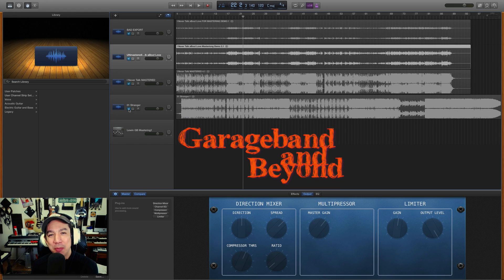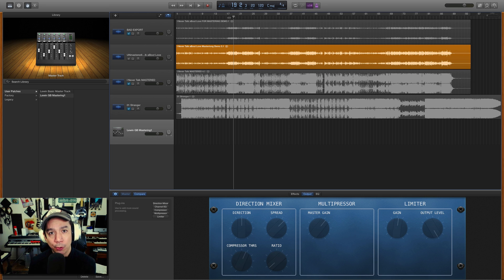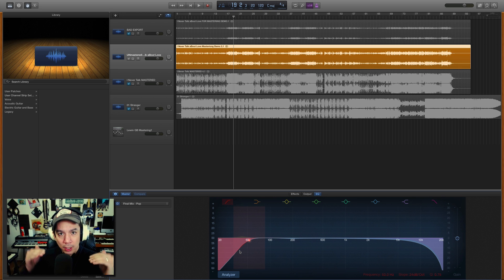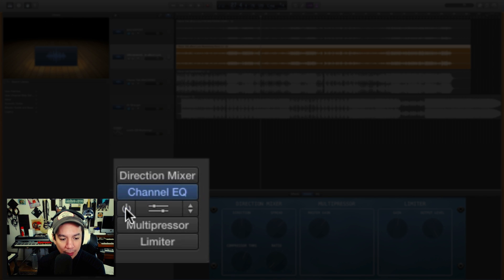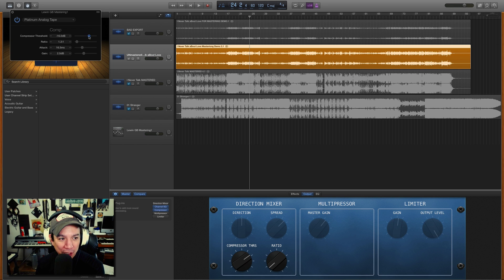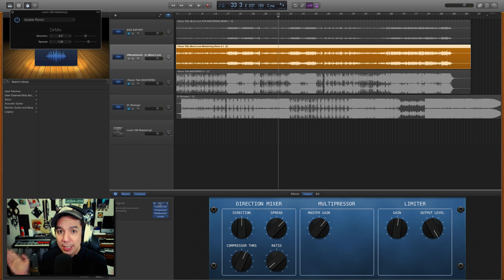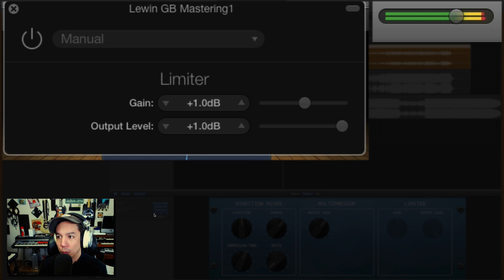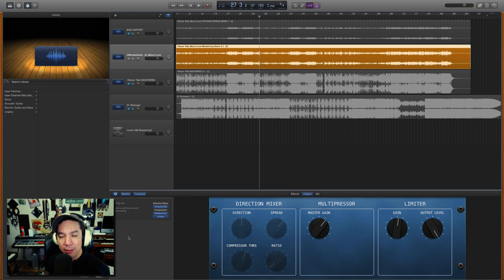Garageband Mastering Tutorial-Custom Preset for you! - 2017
This is my secret sauce recipe for mastering in Garageband, that I designed just for you guys. 5 Plugins and how to use them in an easy to understand video.